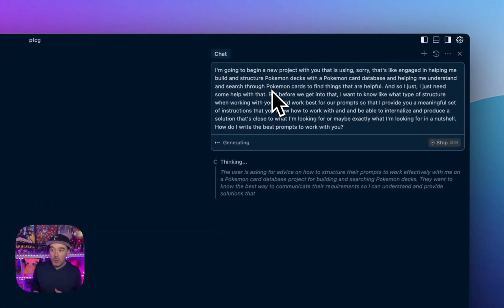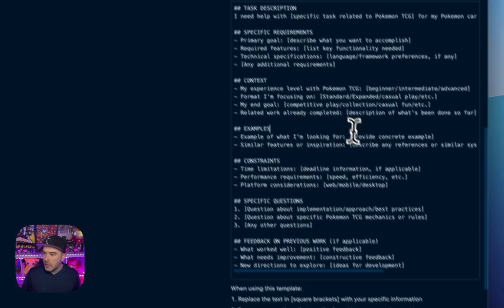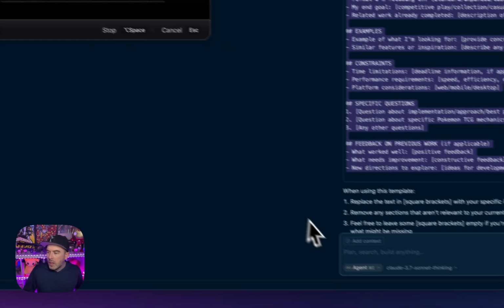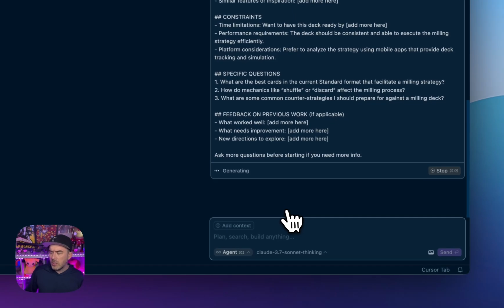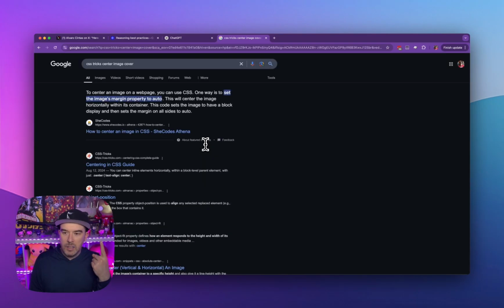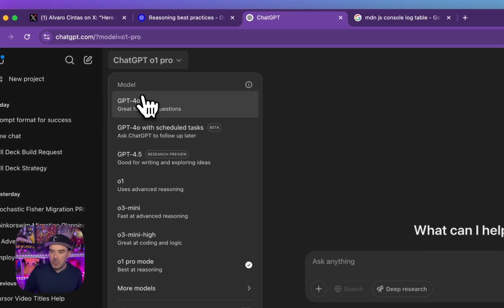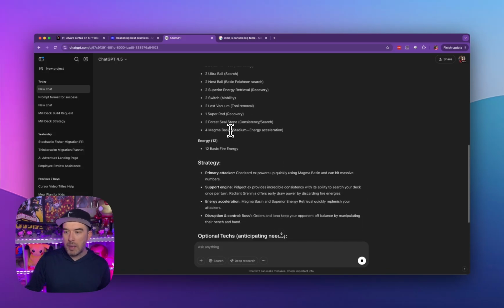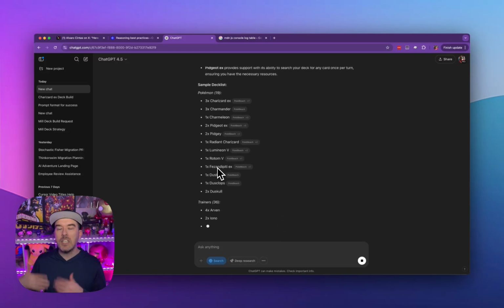My Secret Sauce for Writing Insanely Effective AI Prompts 🔥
Ever wonder why your AI prompts aren't hitting the mark? I'm spilling my SECRET SAUCE to writing prompts that actually work. Boost your AI outputs instantly—no more guesswork!